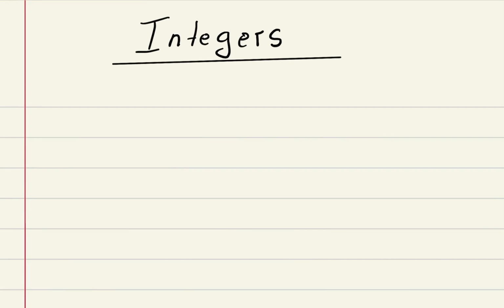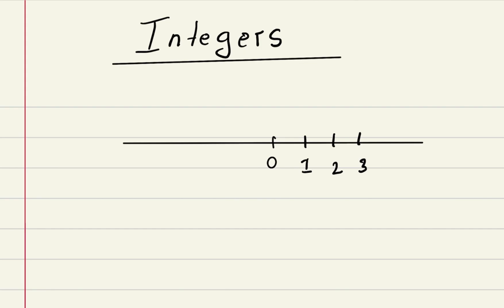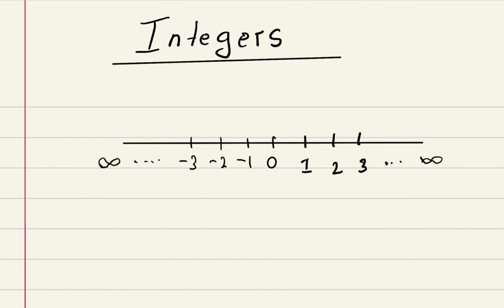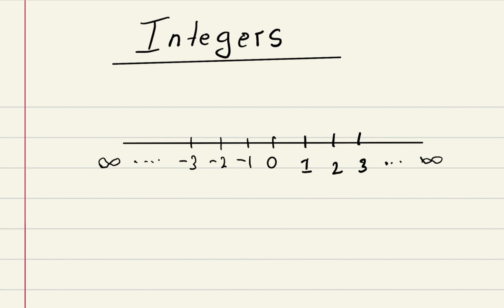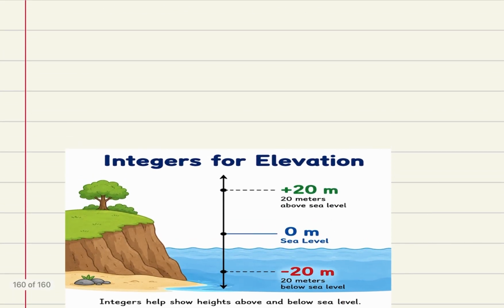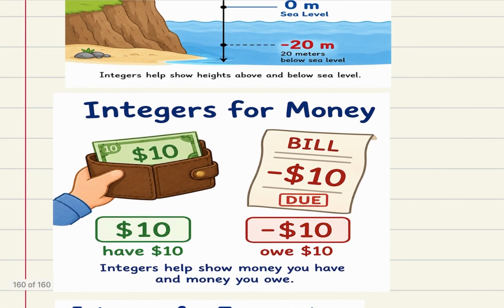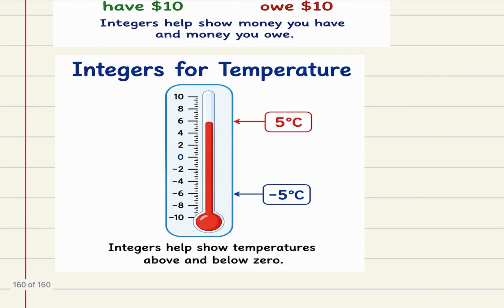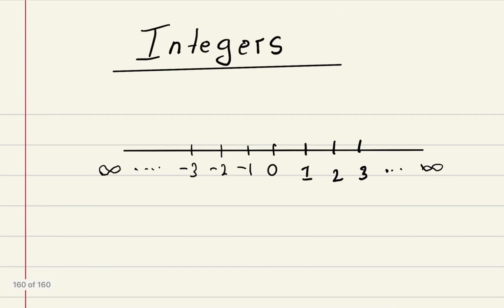What Are Integers and Why did we create integers? | Simply Explained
What are integers, and why do we use them? In this simple math lesson, you’ll learn how integers work using clear examples and a number line.